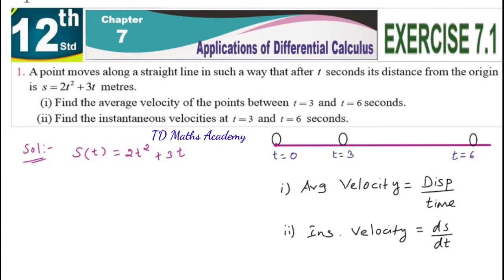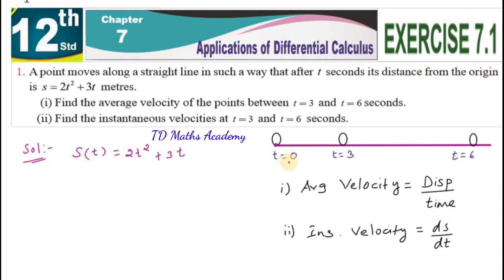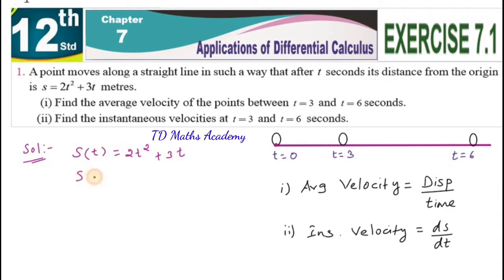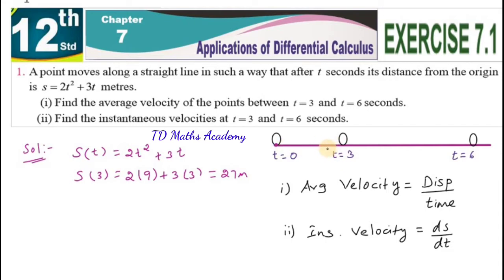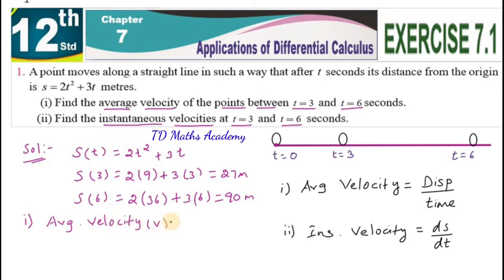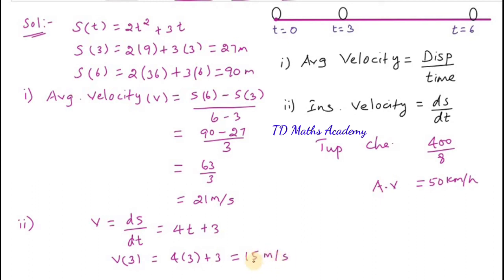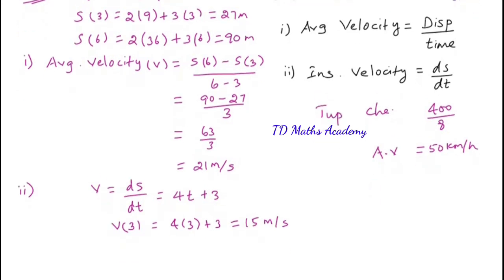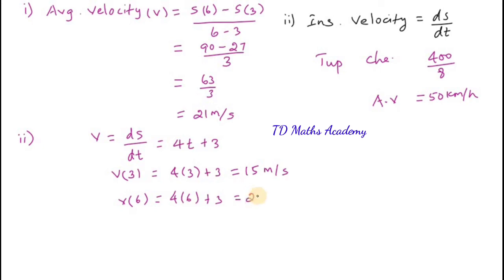12th Std Maths | Exercise 7.1 Q.No 1 | Chapter 7 Application of Differential Calculus | TD Maths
12th Std Maths | Exercise 7.1 Question Number 1 | Chapter 7 Application of Differential Calculus | Tamil Nadu New Syllabus | TD Maths Academy